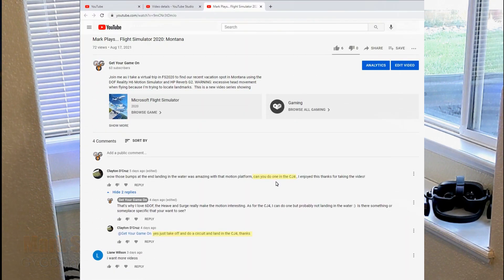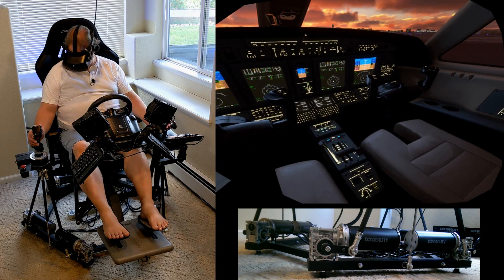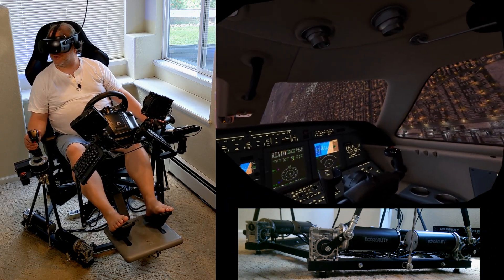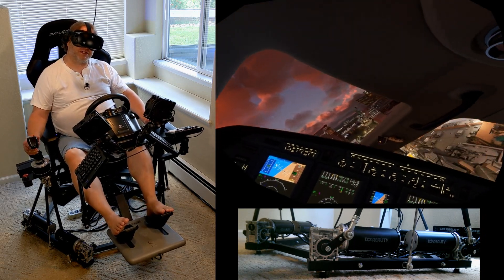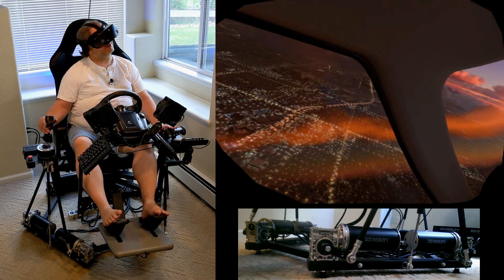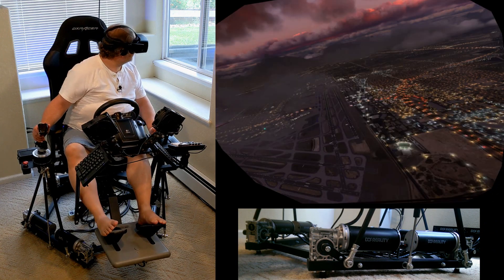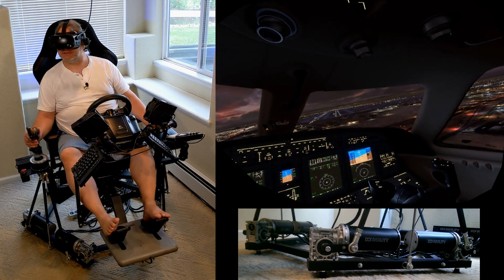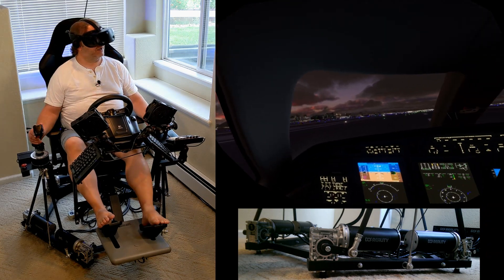Mark Plays... Flight Simulator 2020: Cessna Citation CJ4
Join me for a little trip in the Cessna Citation CJ4 down the Las Vegas Strip. Viewer requested video to see the CJ4 in action on the DOF Reality H6 Motion Platform in Microsoft FS2020.

*Do you shop on Amazon? Any purchase you make through the link WILL NOT COST YOU ANYTHING ADDITIONAL and it will help the channel.  You also don't need to buy what the link goes to, just shop like you normally would and make your normal purchases just like you went to Amazon.com directly.

Endurax 74 Camera Tripod
Saramonic Blink 500 Wireless Microphone
Pixel G1S RGB Video Light Panel
Selfie Stick Tripod
Amazon Basics Aluminum Tripod Stand
Keylight Video Lighting (NOTE: I have the Pixel Brand but this is exact same design as mine)

Timecodes
0:00 - Intro
1:31 - Take Off From Las Vegas
3:48 - Buzz the Strip
4:40 - CJ4 Climb
7:00 - Over McCarran International Airport
9:02 - Landing in Las Vegas
10:28 - Turn Off Runway
11:07 - Wrap Up

I will do my best to include answers in upcoming segments under the appropriate topics.

SYSTEM SPECS:
-AMD RYZEN 5900x
-GIGABYTE B550 AORUS PRO AC
-eVGA 3080ti FTW3 Ultra
-G.SKILL Ripjaws V Series 32GB DDR4 3600
-SEASONIC 850 watt Gold Rated Power Supply

OTHER EQUIPMENT:
-OCULUS  DK2
-VIVE
-VIVE PRO
-HP REVERB G2
-Logitech G27 Force Feedback Wheel
-THRUSTMASTER Warthog Flight Stick
-CH Products Pro Throttle and Pro Pedals
-DOF Reality H6 Motion Platform